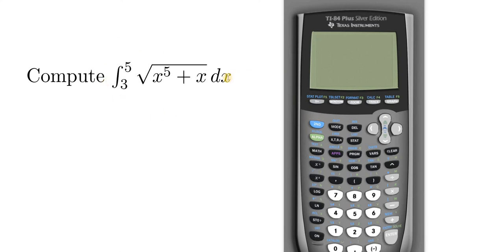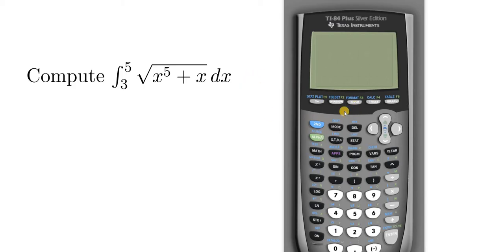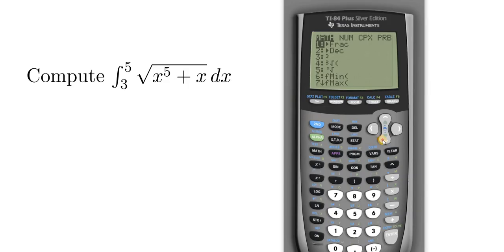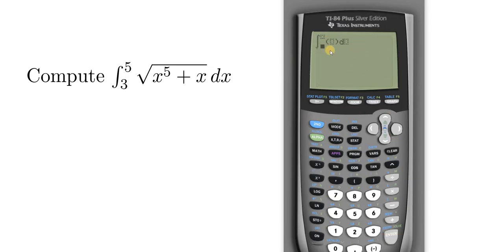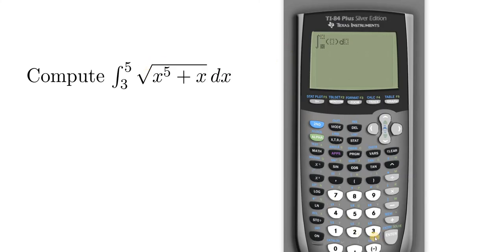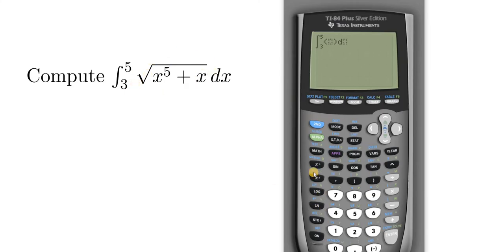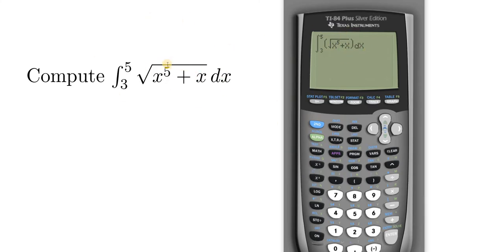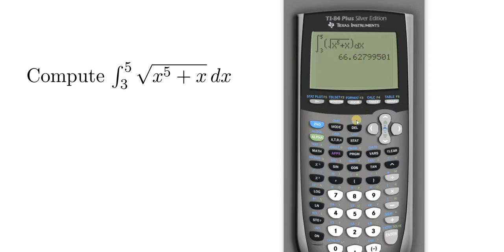How to Compute a Definite Integral on the TI 84 Plus Silver Edition Calculator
In this video I will show you How to Compute a Definite Integral on the TI 84 Plus Silver Edition Calculator.